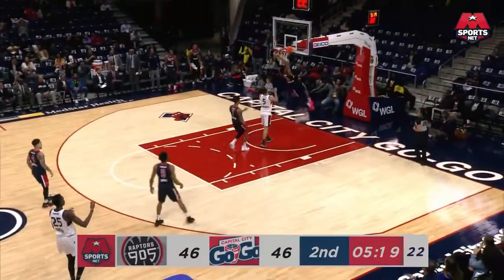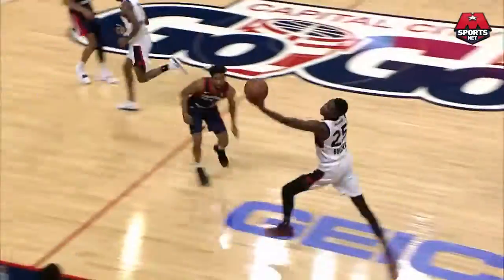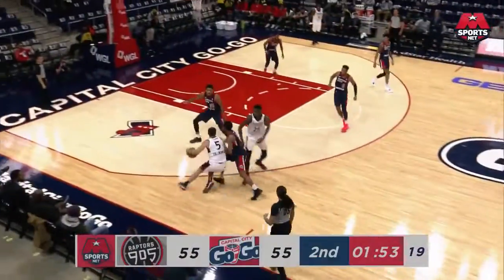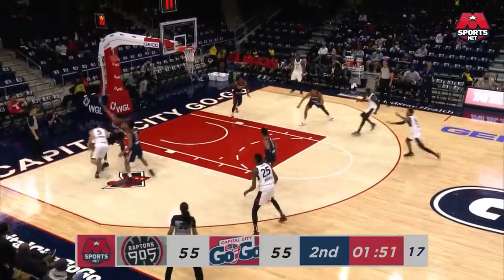Capital City Go-Go Highlights vs. Raptors 905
Capital City Go-Go Highlights vs. Raptors 905, 12/08/2018